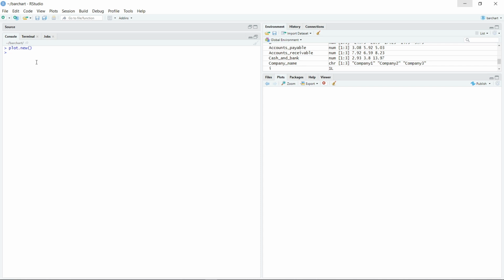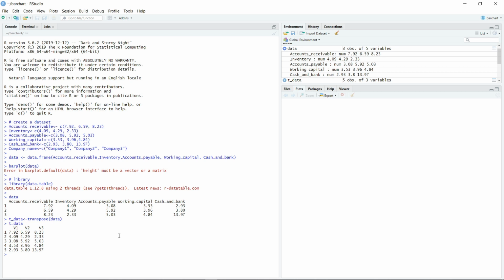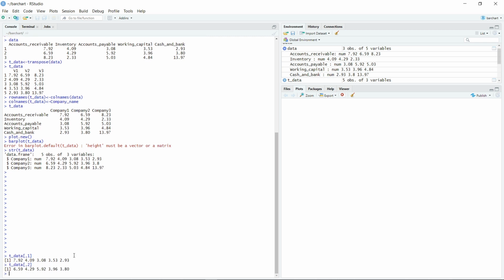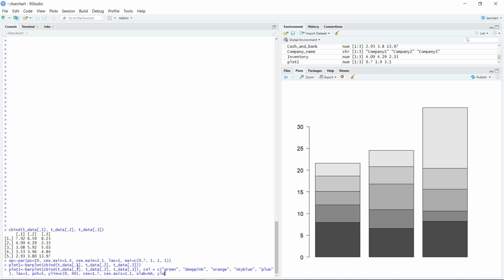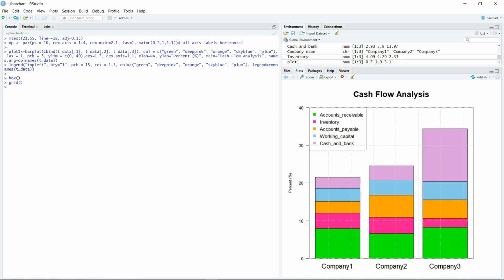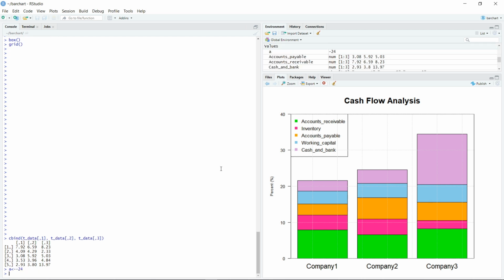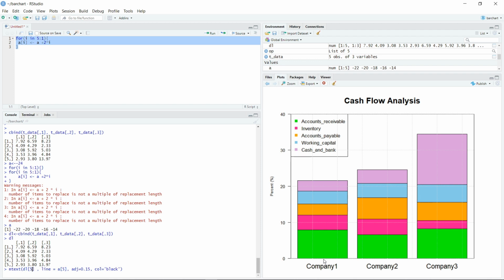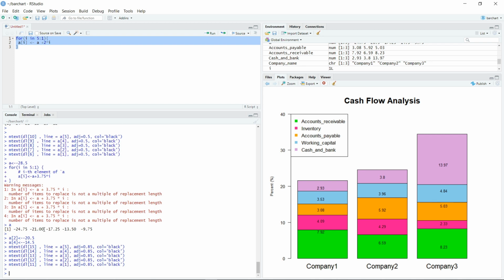Bar plot with data labels in R - Econometrics and Statistics with R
Econometrics and Statistics with R
Barplots in R do not have the labels for the data values. Watch this tutorial on how to create a stacked barplot, with data labels indicating the values. Whoever is familiar with R knows this is not an easy task! Get the fix here...